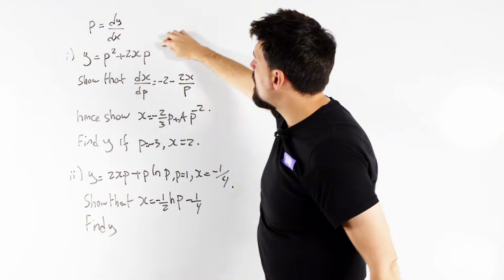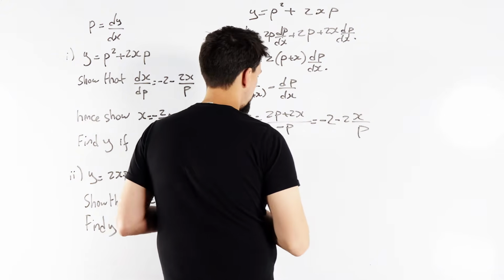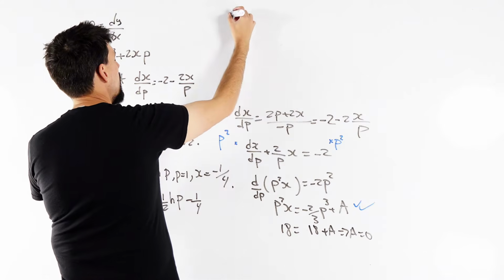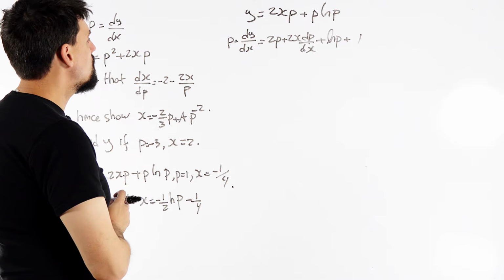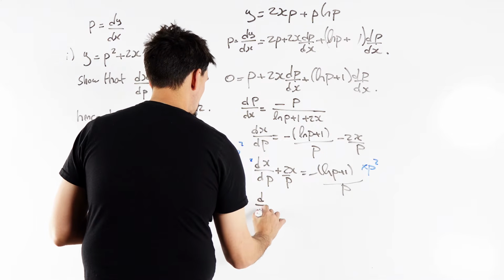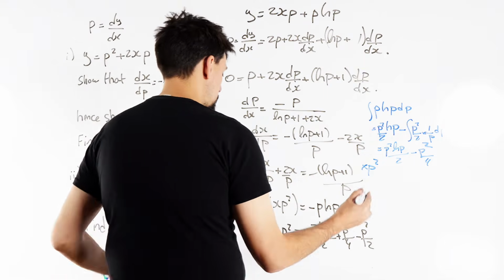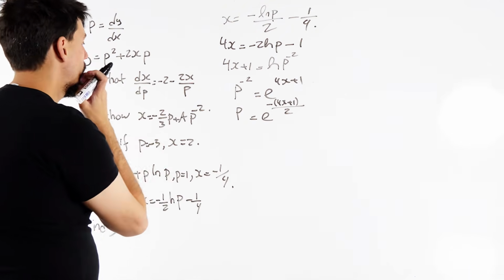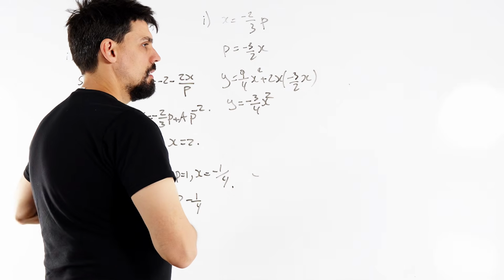Parametric Differential Equations and Variable Substitution | STEP Practice Question